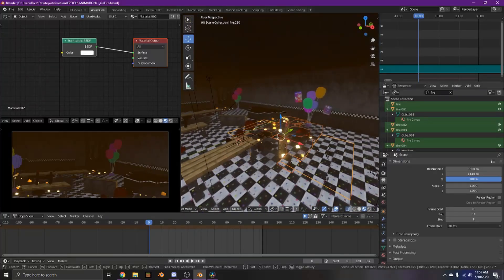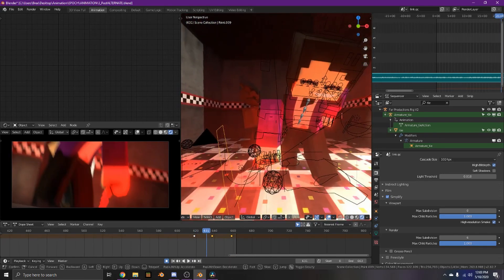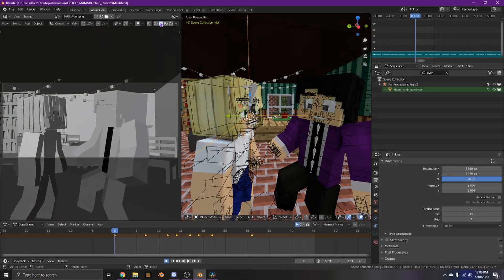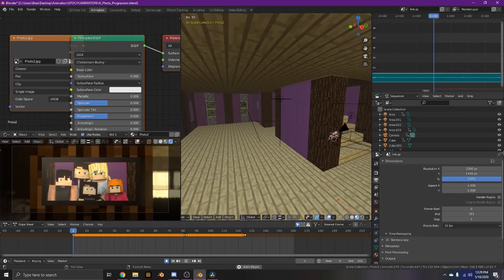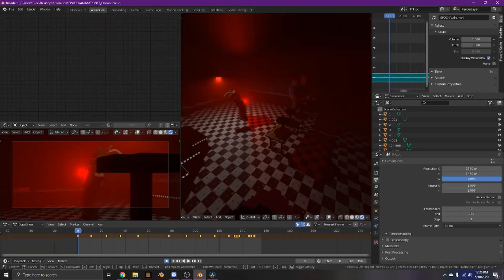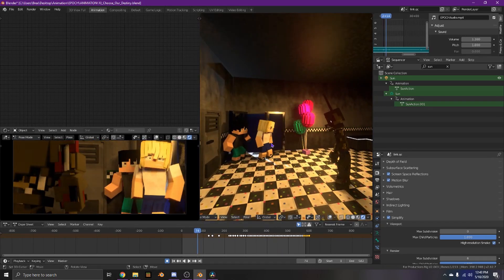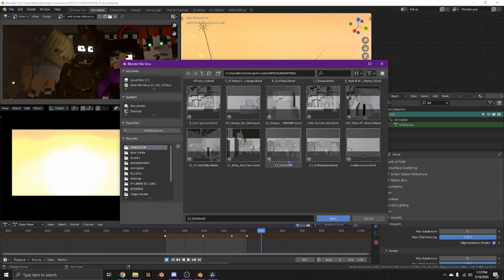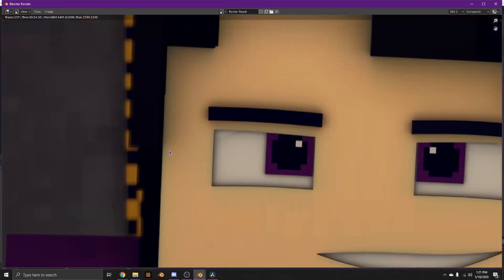"EPOCH" BEHIND THE SCENES! [1K Special(?)!]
Sorry for the last time I tried to upload!

Timestamps:
32:09 rig showcase
33:04 for the fun stuffs

--Credits--

Car rig by Render Dragons

Lyrics:
Everyone makes mistakes
I've had more than my share
But it's ok 'cause I'm gonna repair it

They say there are no retakes
But I just don't agree, no, this show
Is of my own making

Take it back to the start
I've had a change of heart
I know we can make it better than it ever was
I know we can make it better

I know there's things to change
The path that I could choose is loose and
I must find a new one

Our fates are not yet written
I will take the warning, choose a
Way that's less destructive

Yeah, I know
we look bad
But we have only seen one path

Can't you see?
We are free
To choose our destiny

And be the way we want to be
A second chance, you just need to believe

Take back to the start